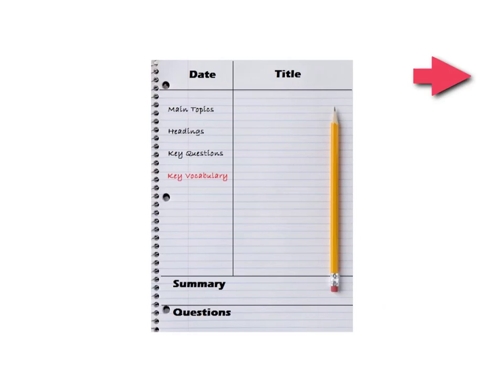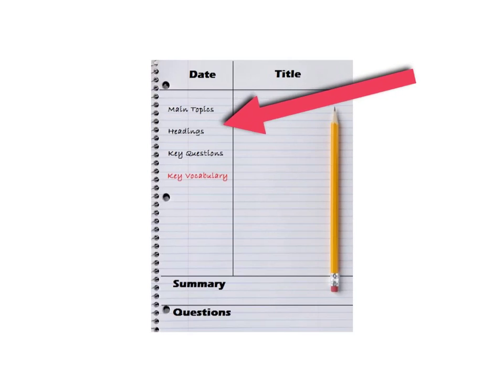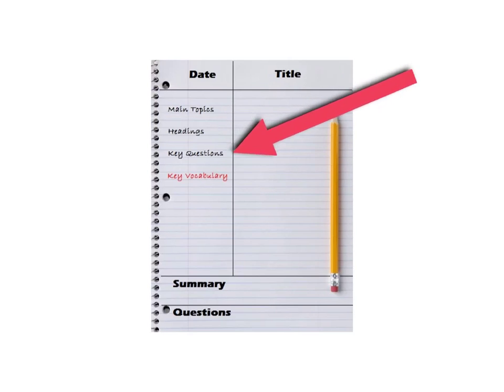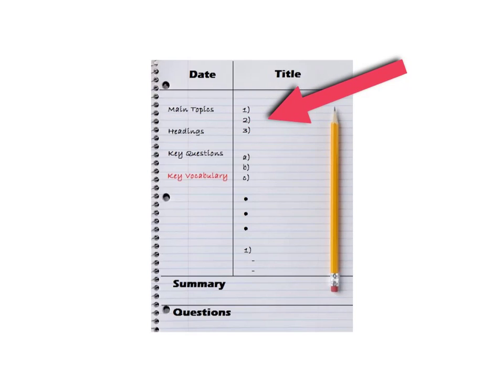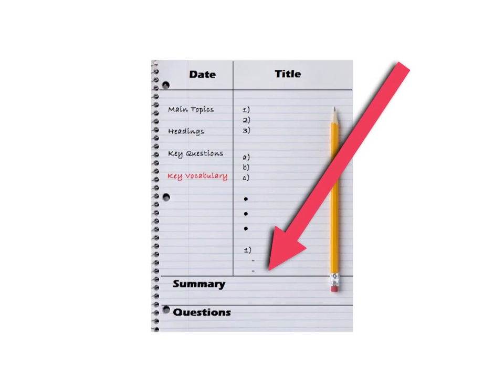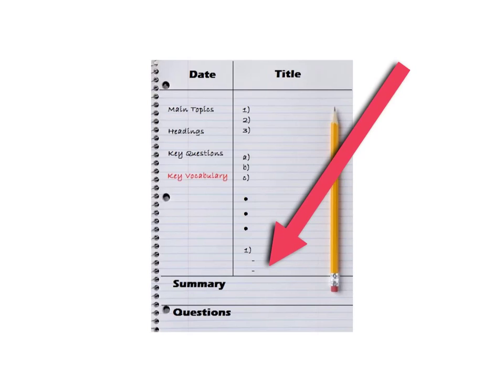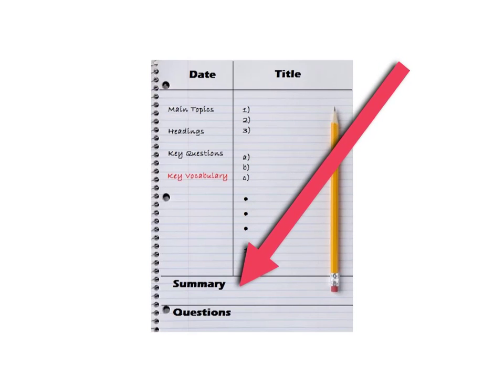Effective Flipped Learning Note-Taking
How to take effective notes for flipped learning by using the Cornell note-taking method. Presented by Jon Tait.